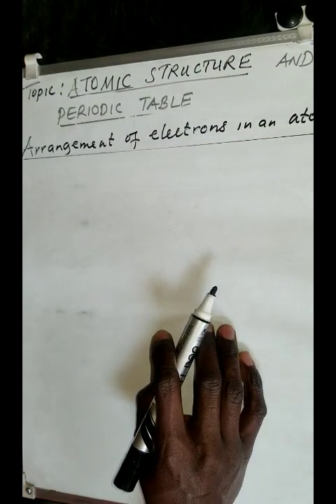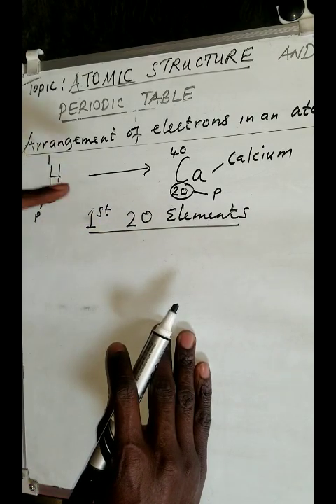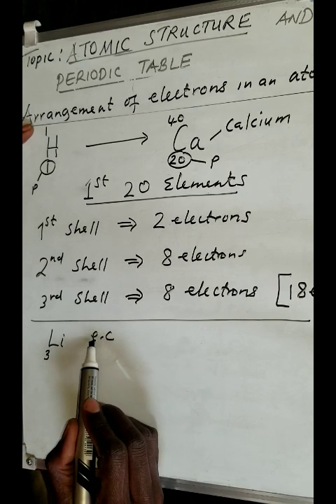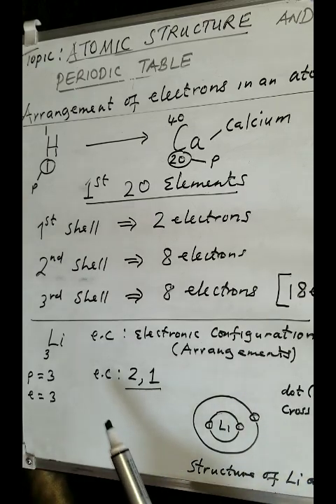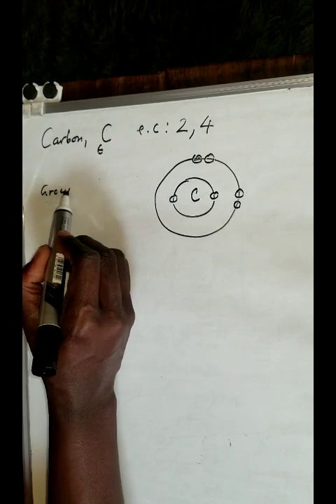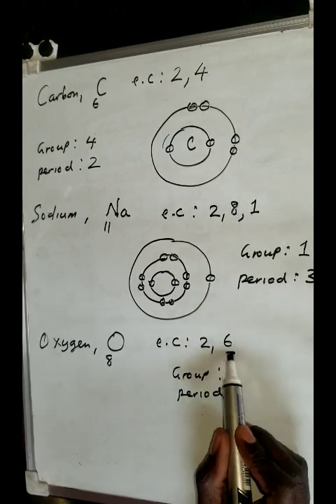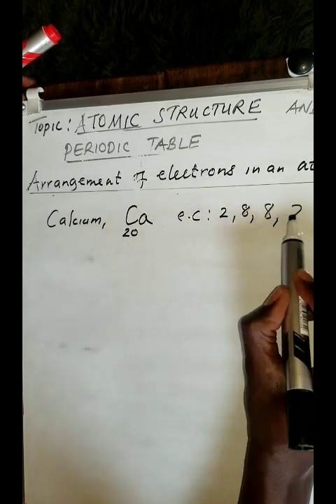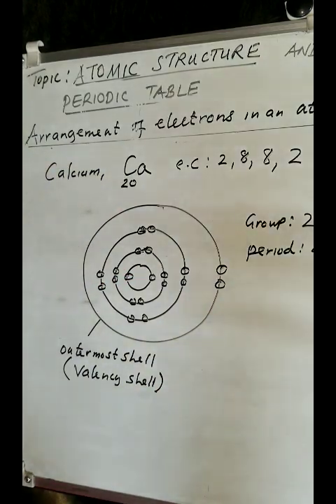Arrangement of electronics in an atom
How to write the electronic configuration of electrons in an atom.